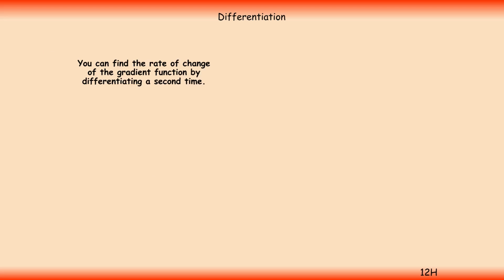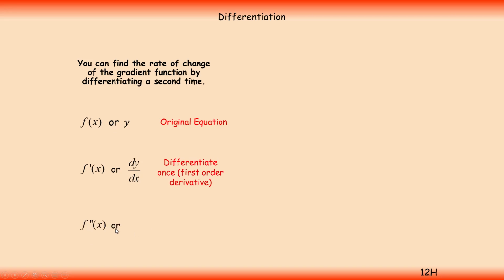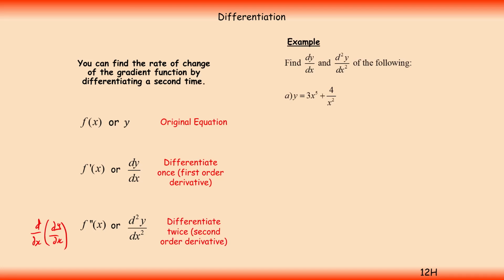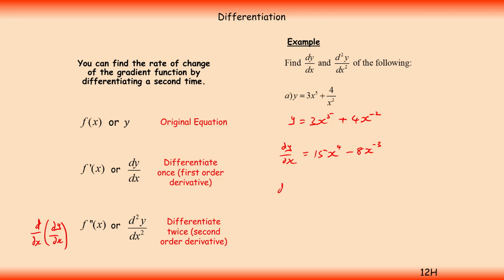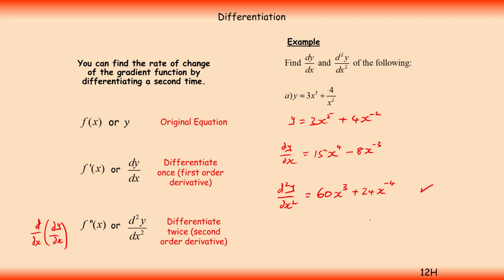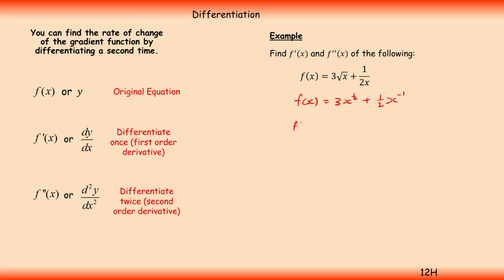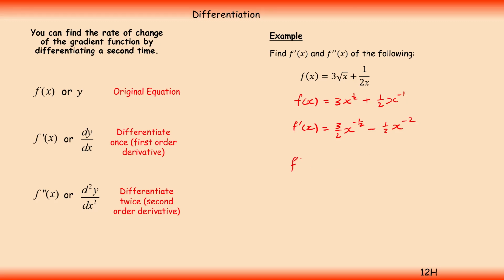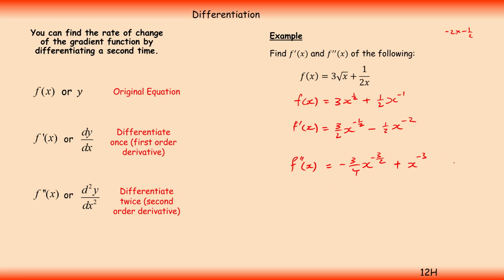AS 12 8 Second order derivatives Edexcel Pure A Level Maths